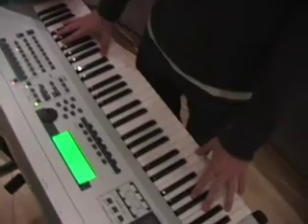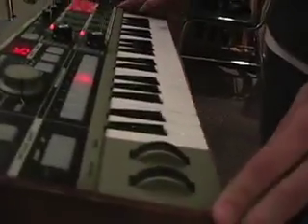Defending Brooklyn Episode III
Episode III of the Defending Brooklyn saga!